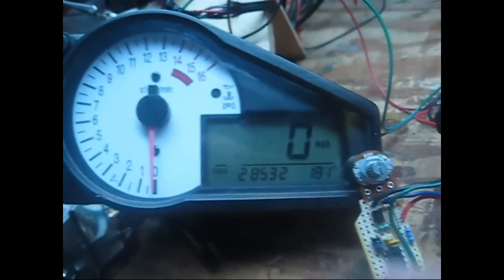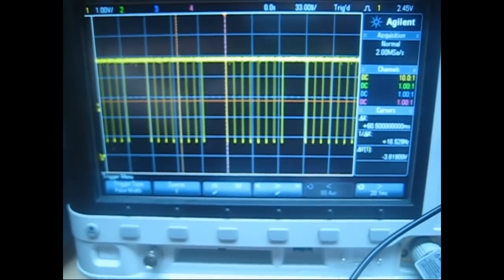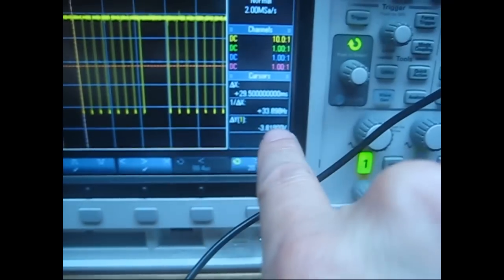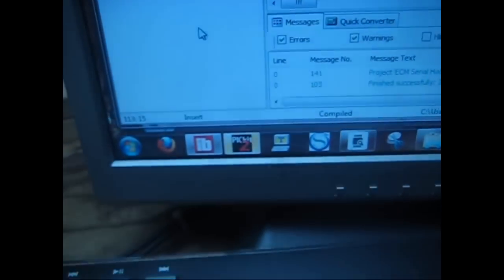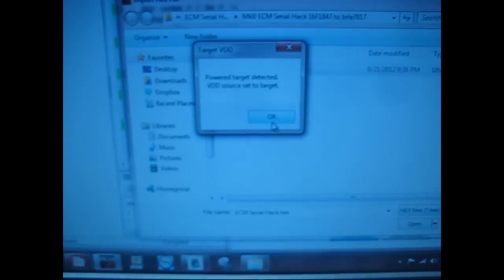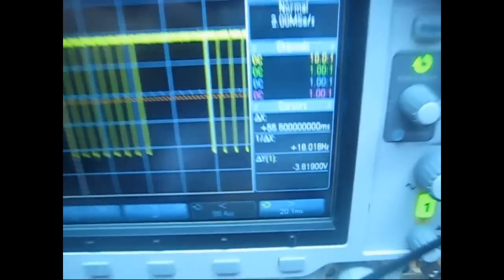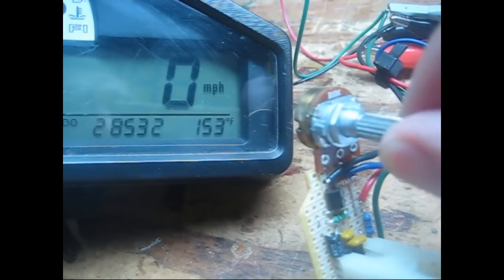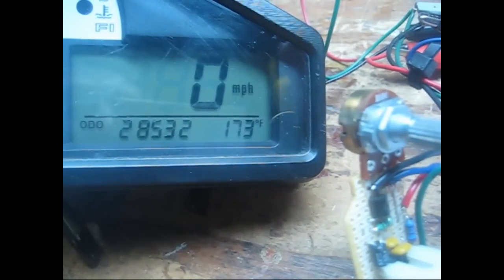GSXR Check Eliminator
This circuit allows using a GSXR gauge on a motorcycle that does not have the stock GSXR ECM.  The circuit emulates the ECM digital data stream so "CHEC" error does not appear, and allows hookup to the Engine Coolant Temp sensor so  proper engine temp can be displayed in place.